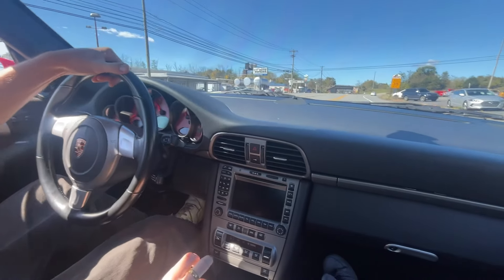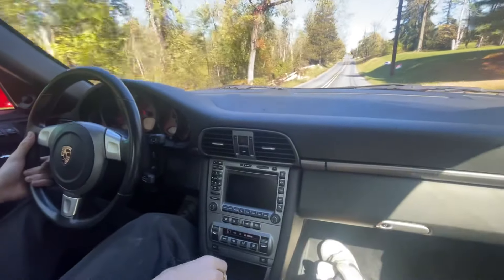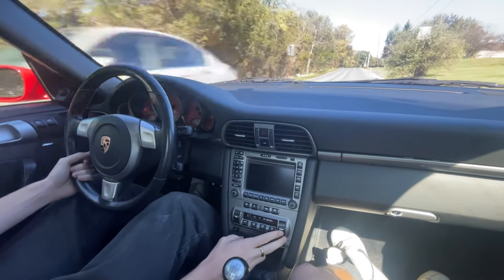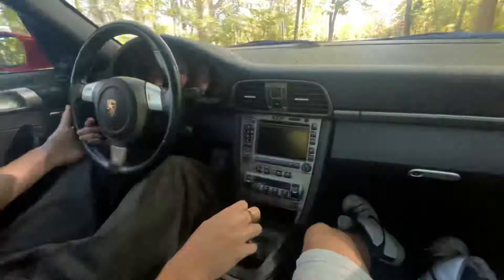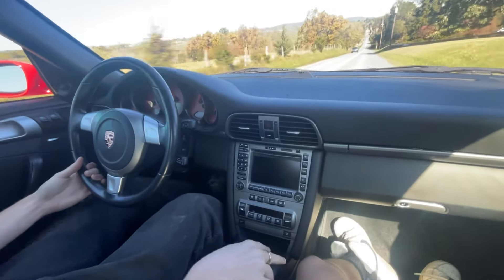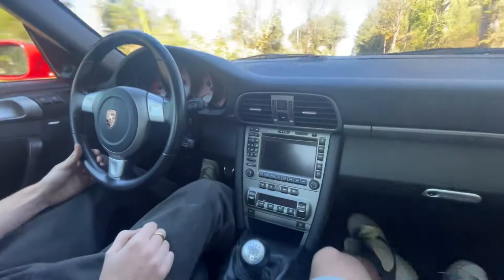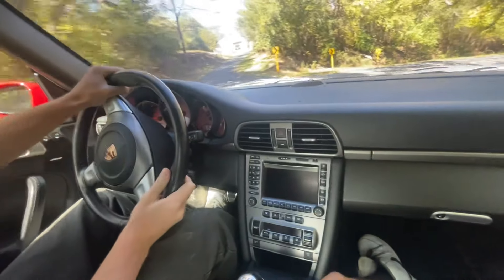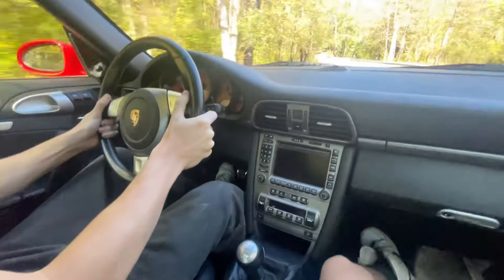2006 Porsche 911 Drive